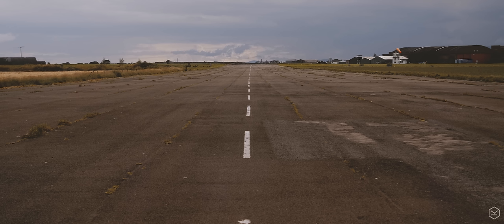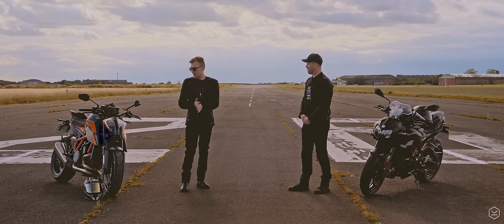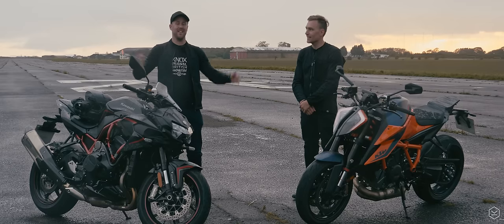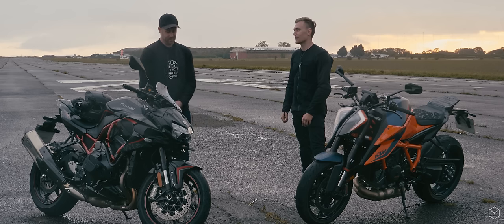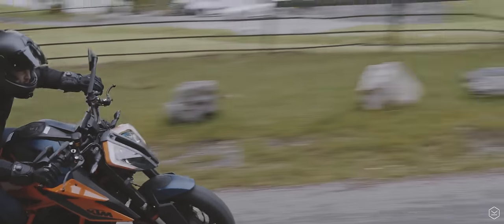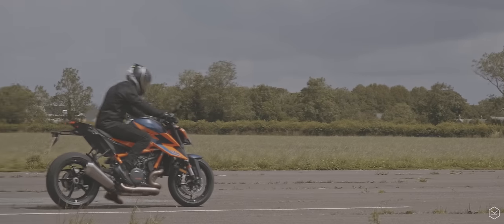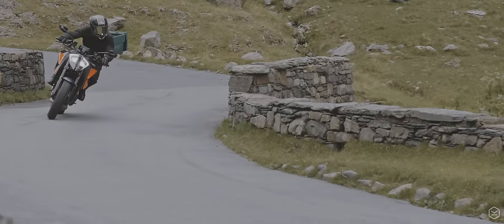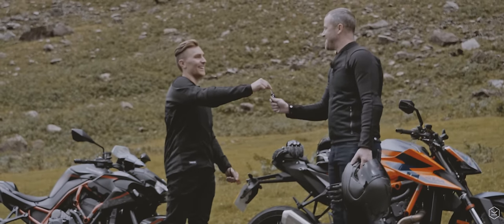Kawasaki Zh2 vs KTM 1290 Super Duke R | KNOX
Kawasaki Zh2 vs KTM 1290 Super Duke R | KNOX - Ultimate SuperNaked battle.

2020 is the year of the Supernaked Motorcycle, a sector where caution is thrown to the wind, ludicrous motors are crammed into compact frames and their riders are identified by bulging neck muscles, this test puts 2 of the biggest contenders head to head. Kawasaki ZH2 vs KTM 1290 Super Duke R.

The all-new Kawasaki ZH2 is the king of the Zed Kingdom, famous for bang for buck naked fun and packs 200ps and 101ftlb torque from its screaming 1000cc supercharged inline 4. The KTM 1290 SuperDuke R, is back for another round and a shot at the title, the Beast 3.0 packs 180hp and 103ftlb of Vtwin muscle. We took them to the airfield to put them head to head on acceleration and also to some of the most beautiful roads in England to see how they got on in the real world.

Our head to head battle of the 2020 KTM SuperDuke R vs 2020 Kawasaki ZH2 was bound to get a bit lairy with speeds of 150mph plus and therefore we suited up with the latest armour from the Knox Collection to protect us on the track and on the road.

All in all, the SuperDuke R and ZH2 are incredible supernaked’s and we have a huge amount of respect for both bikes!

Our stand-alone review pieces on each of these supernaked machines will be coming over the coming weeks, but we hope you enjoyed our shakedown and celebration of these 2 great machines!

Aaron
KNOX